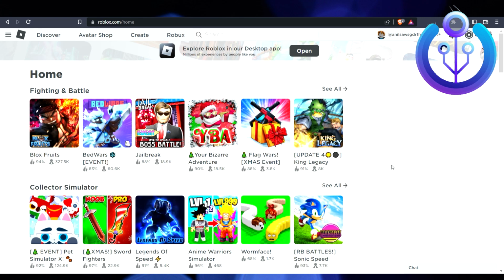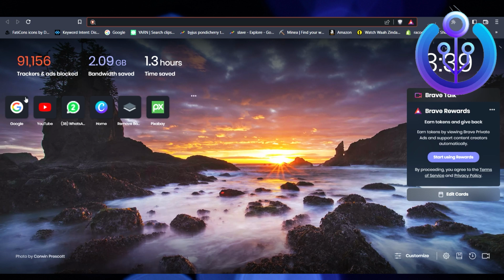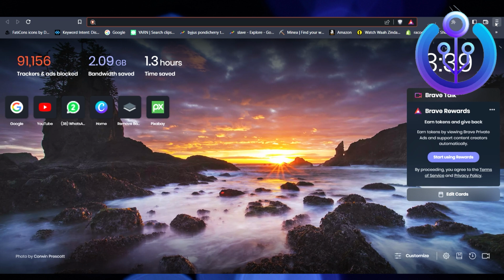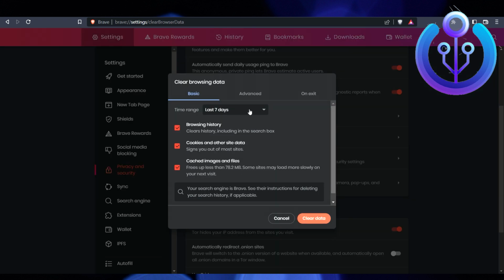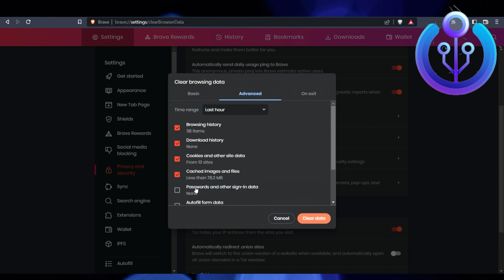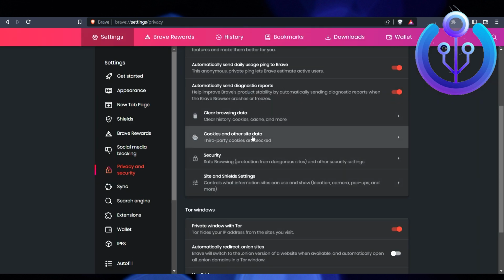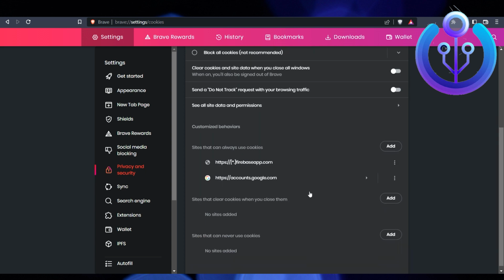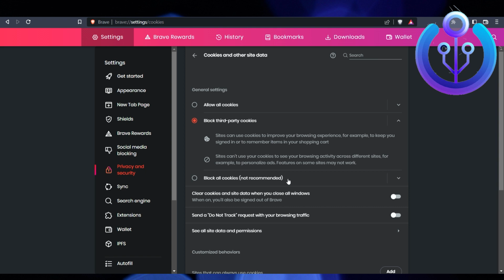How To Fix Roblox Error Code 279 (NEW WAY!)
In this tutorial, you will learn How To Fix Roblox Error Code 279 in easy steps by following this super helpful tutorial to get a solution to your problem!!